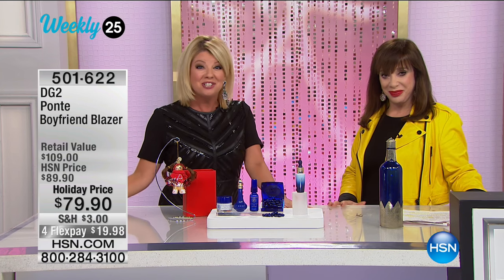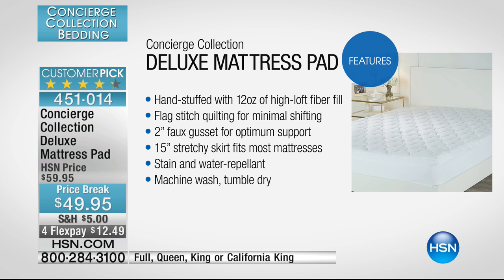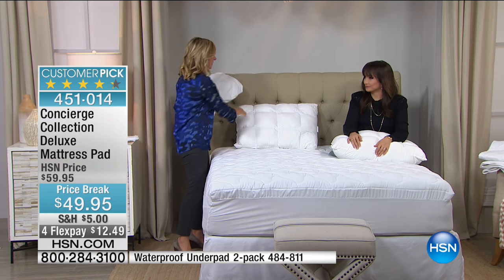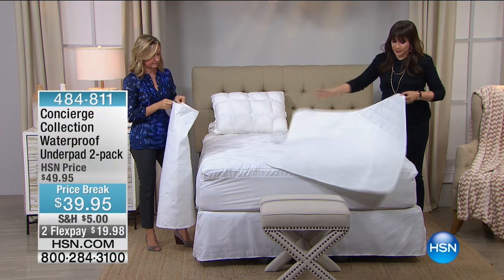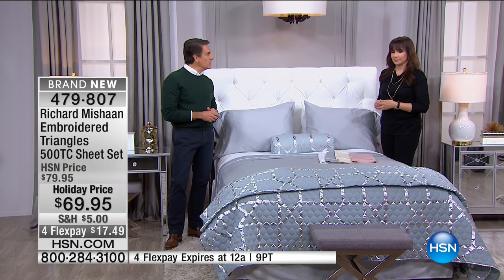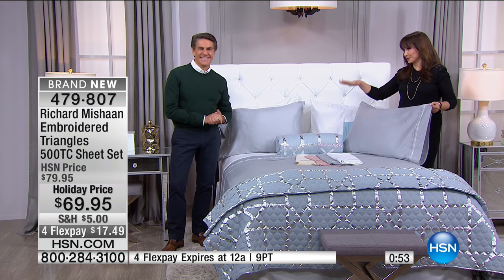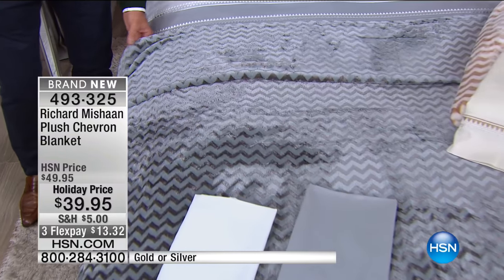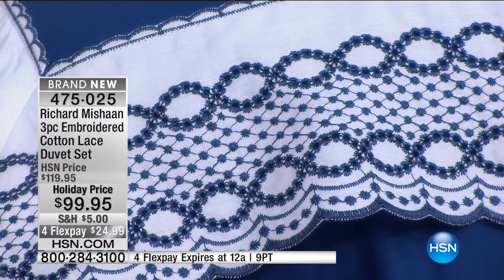HSN | Concierge Collection Bedding / Richard Mishaan Home 10.04.2016 - 12 PM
Drawing on his international background and love of travel,  Richard brings HSN his unique line of home designs.